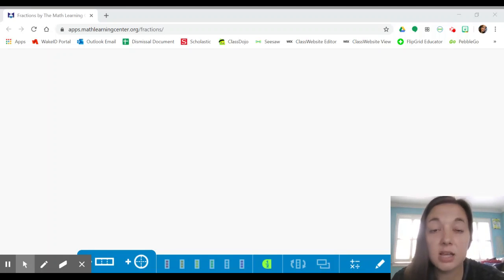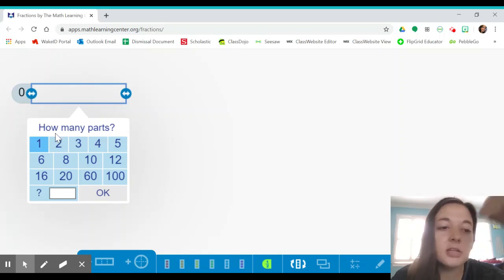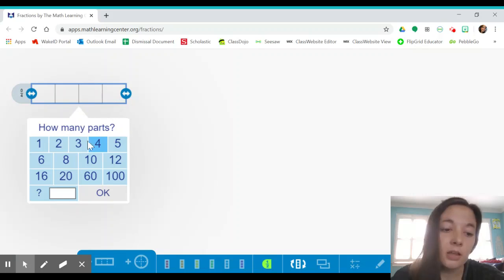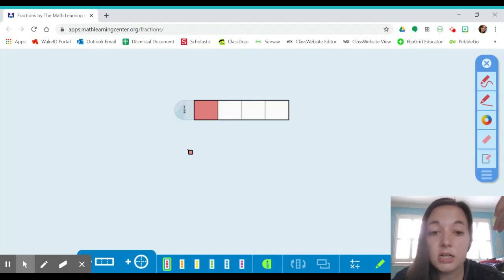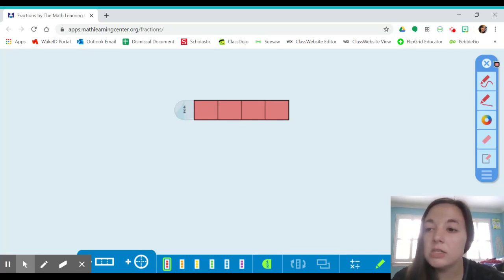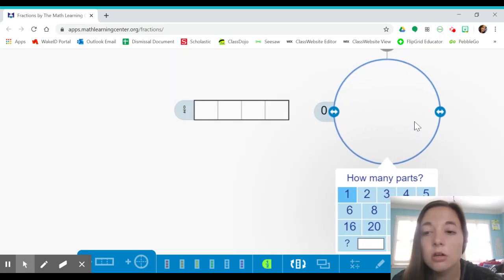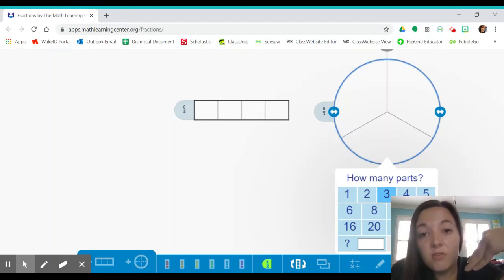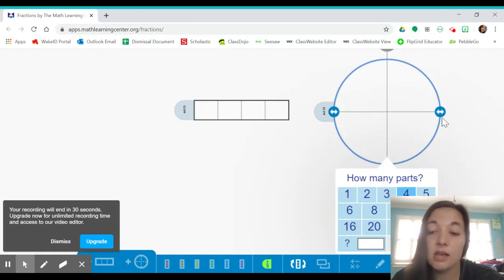Beginning Partitioning Shapes!